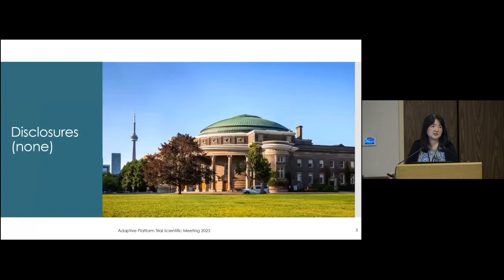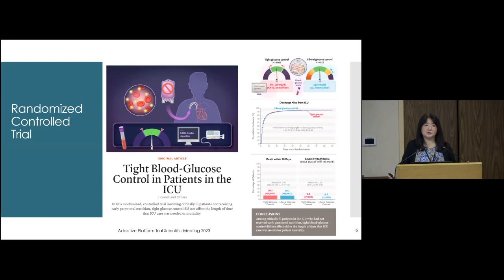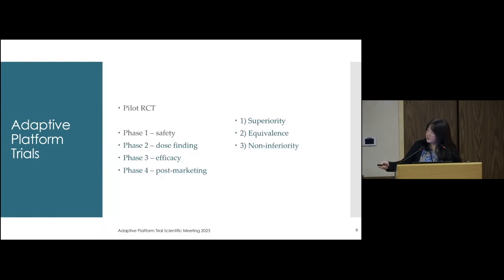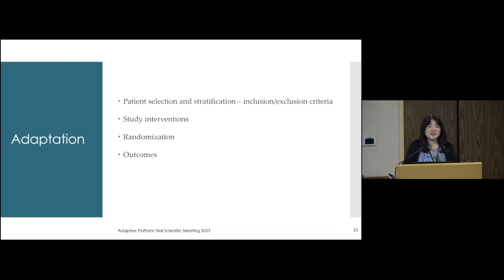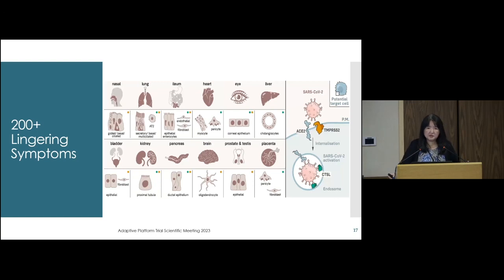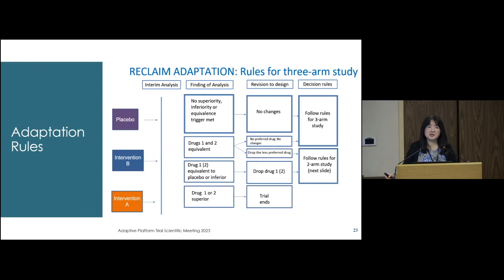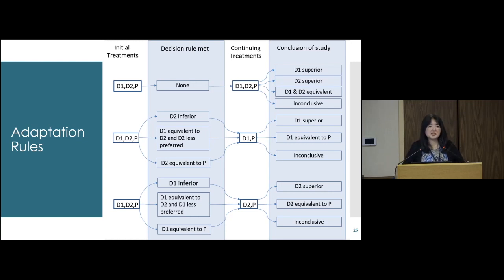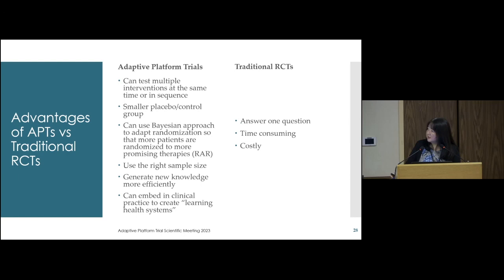Introduction to adaptive platform trials and their advantages over traditional RCTs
Adaptive Platform Trial Scientific Meeting

Speaker: Dr. Angela Cheung

Session goals: Understand the basics of adaptive platform trials and their advantages over traditional randomized controlled trials